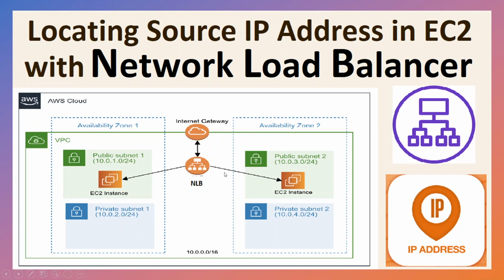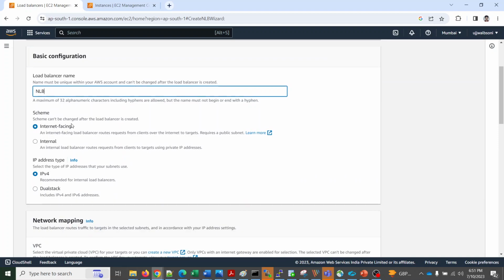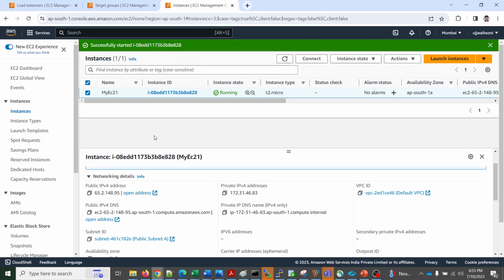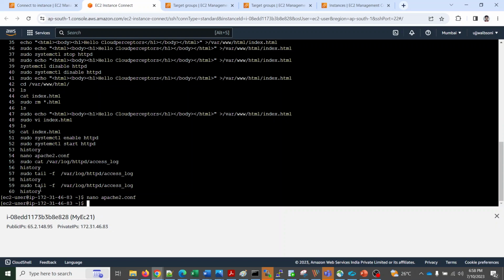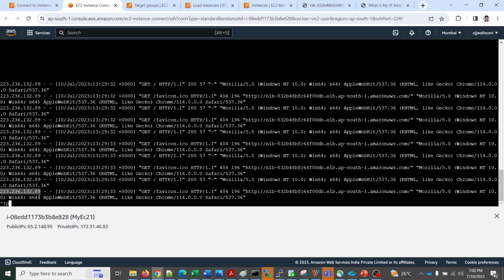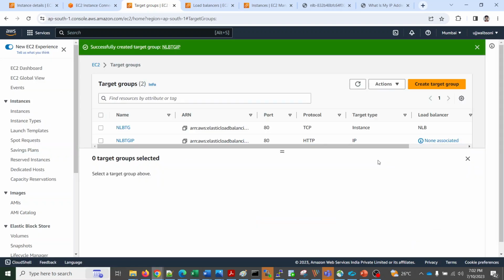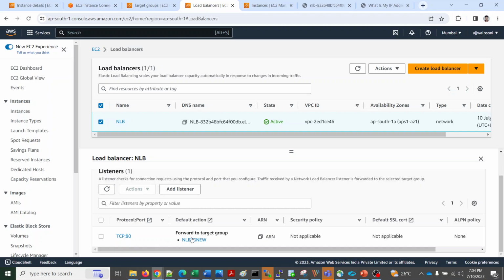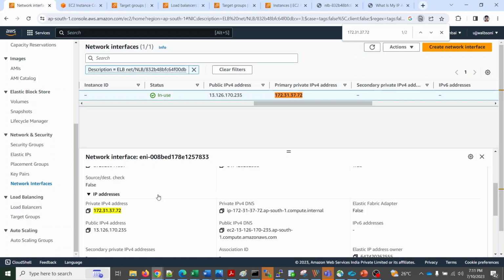Locating Source IP Address in EC2 with Network Load Balancer while adding Instance or IP as Targets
Hands-on session for Locating Source IP Address in EC2 with Network Load Balancer while adding Instance or IP as Targets.